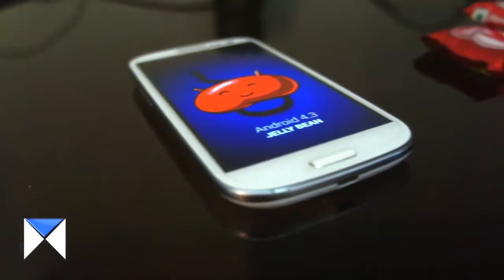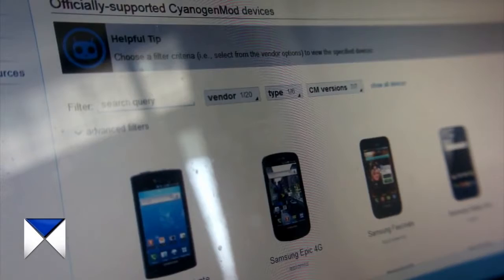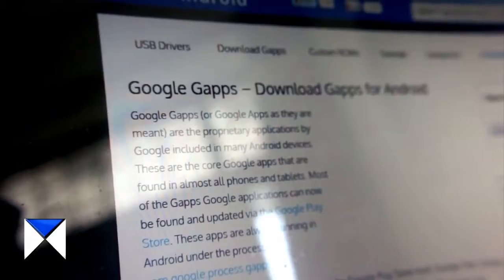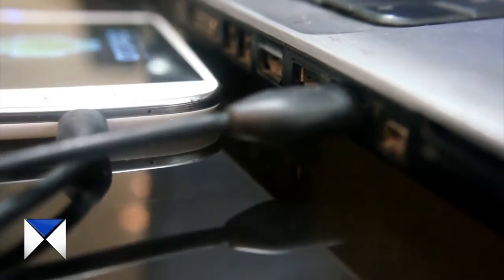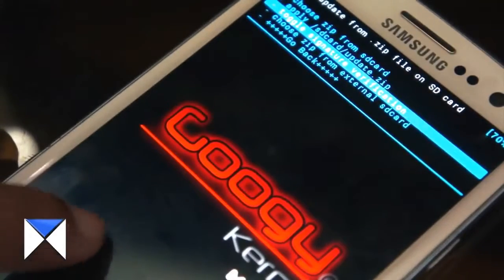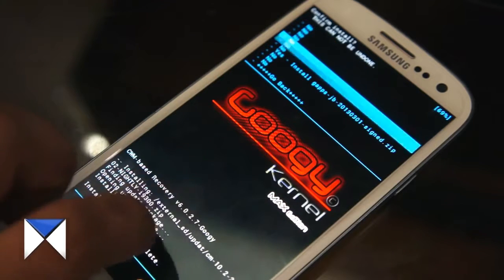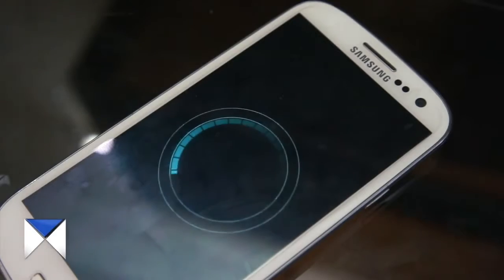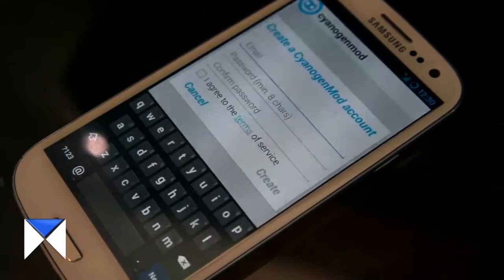How to update any android to latest version!!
This video shows you how to update the devices